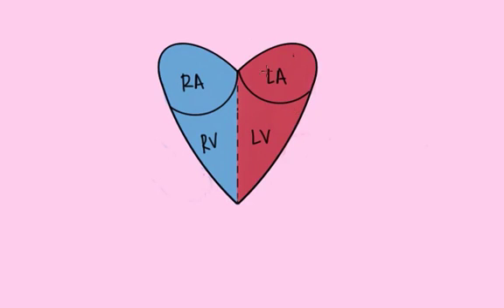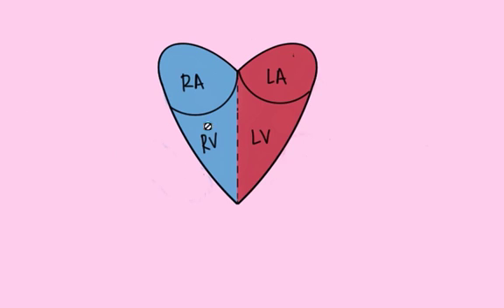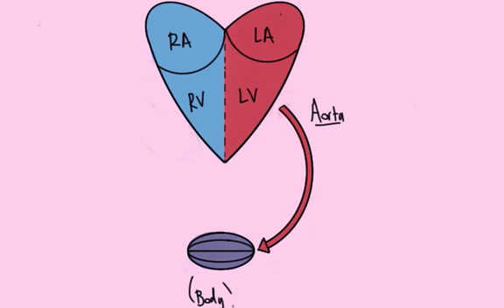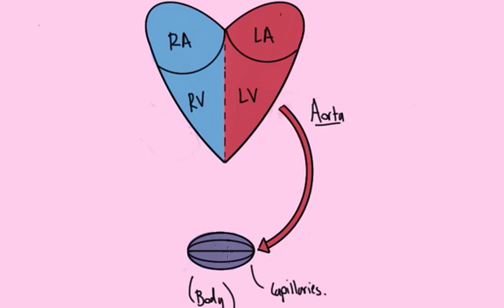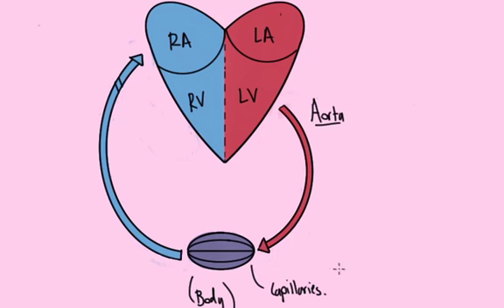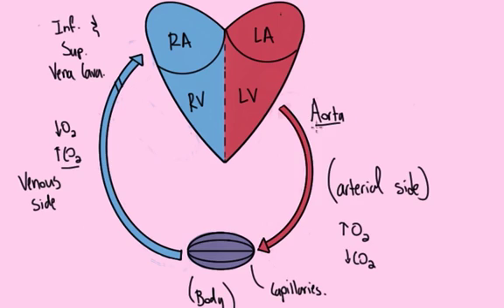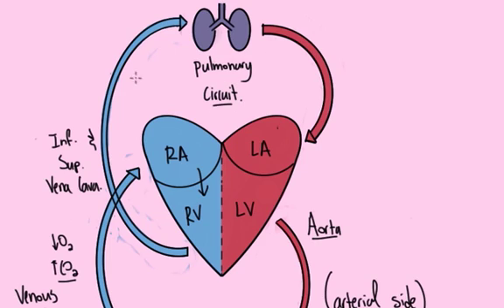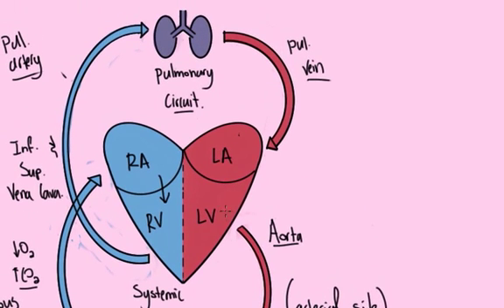Heart Circulation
Looking at blood flow from the Left Ventricle through the body, lungs, and back.